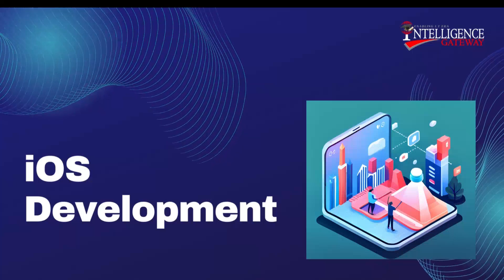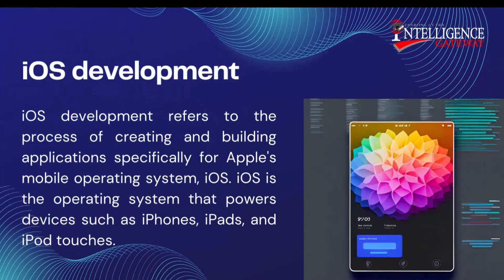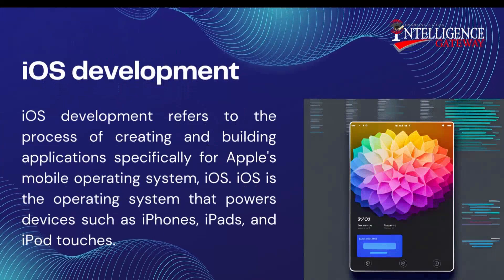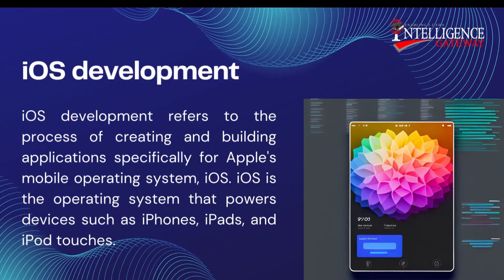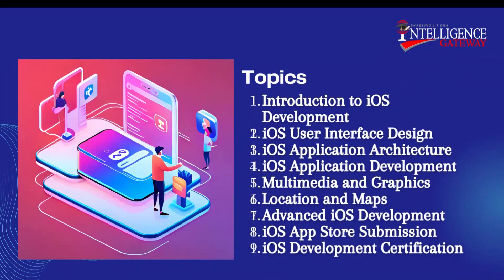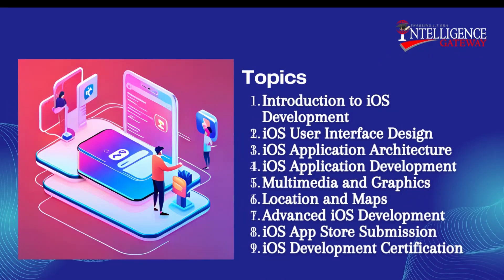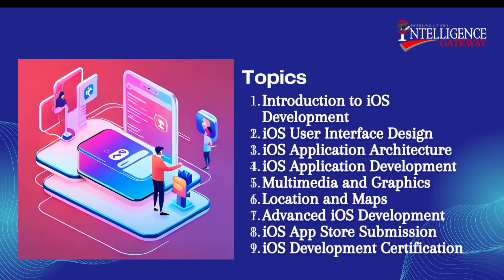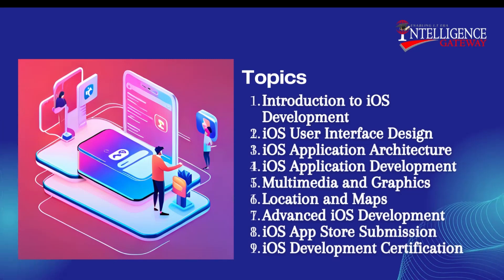iOS development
iOS development is the process of creating applications for Apple's mobile operating system, iOS. iOS applications can run on various devices such as iPhones, iPads, and iPod Touch devices.